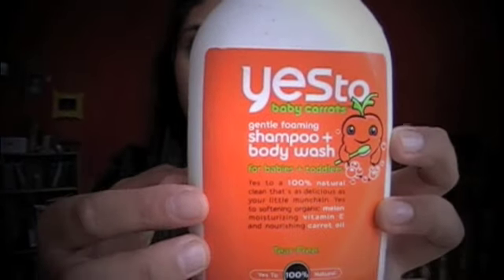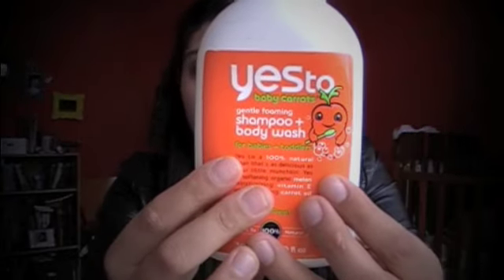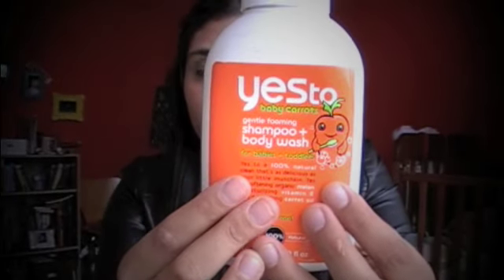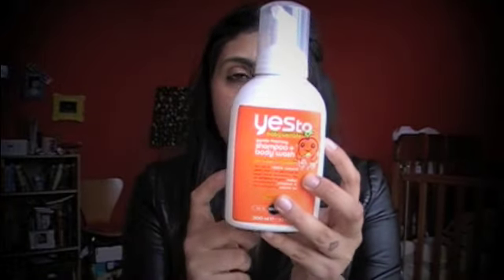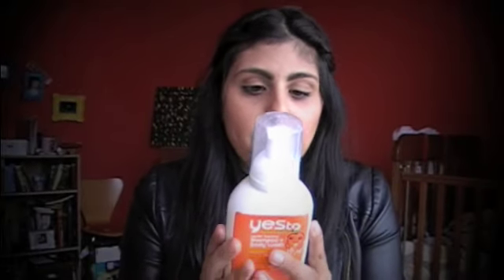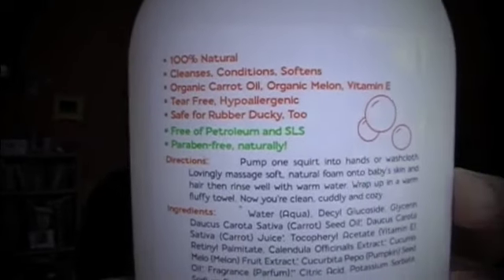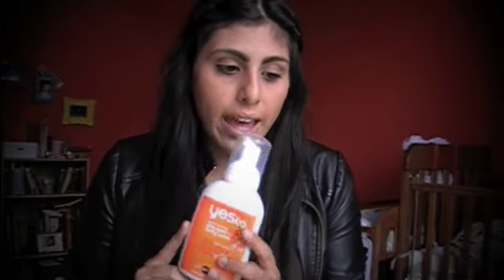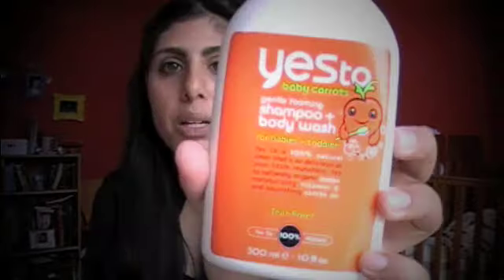Yes to carrots Review and info.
Here is a video with me talking about the yes to line. In the video i will be showing you and talking about the Yes to baby carrots shampoo and body wash that i got for my son at. I hope this review is helpful and maybe eve changes peoples mind about purchasing more products that are all natural and cruelty free :) . I hope everyone had a great weekend. Check out the links below for more info .
 ♡ Vianet.